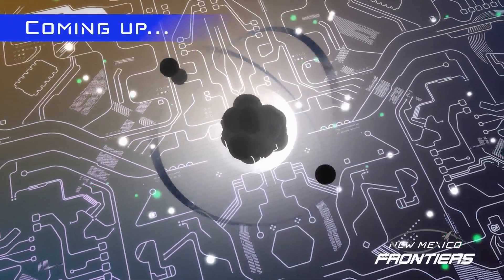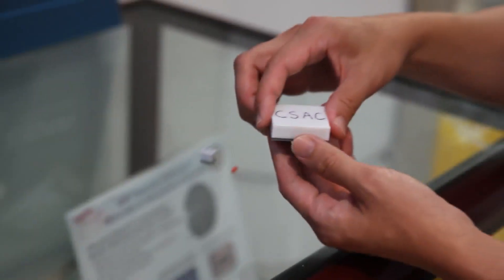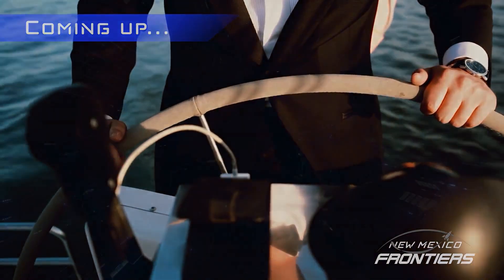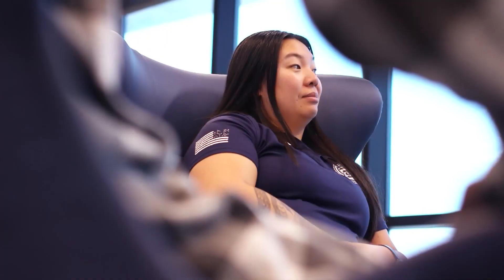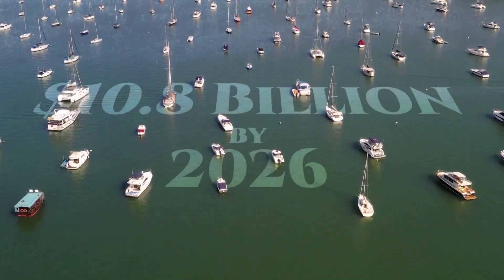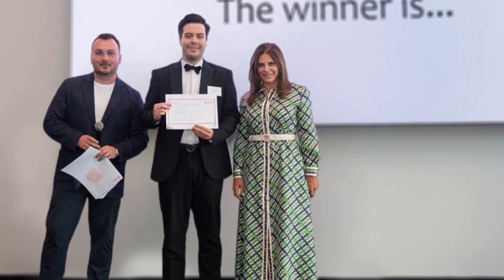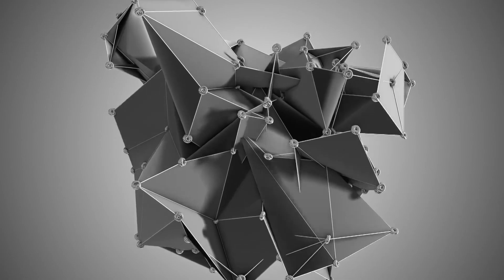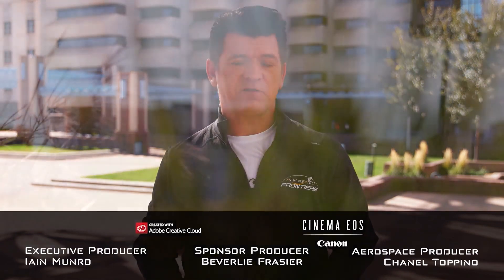New Mexico Frontiers (Episode 4)